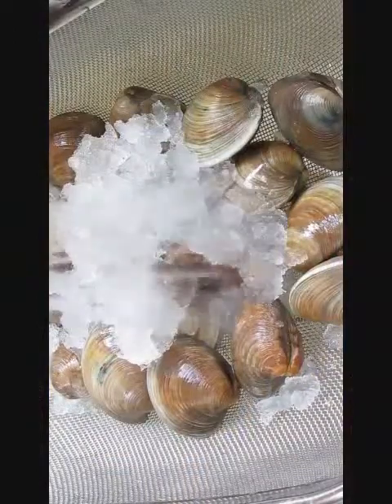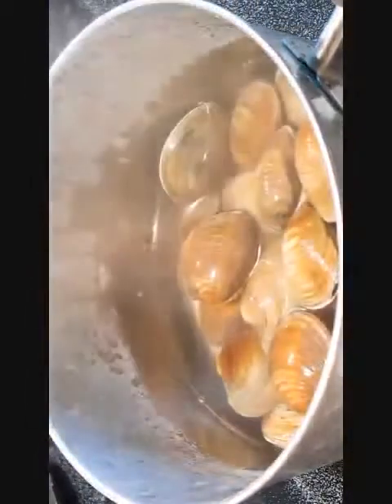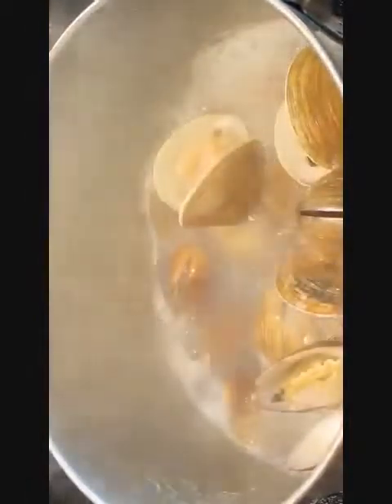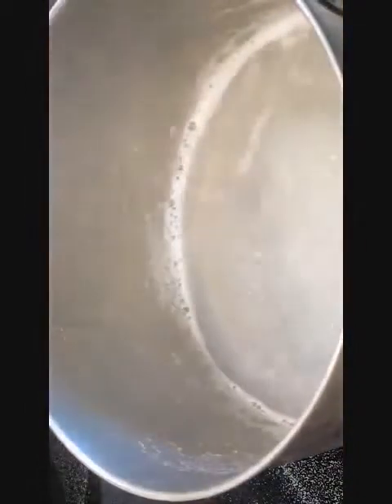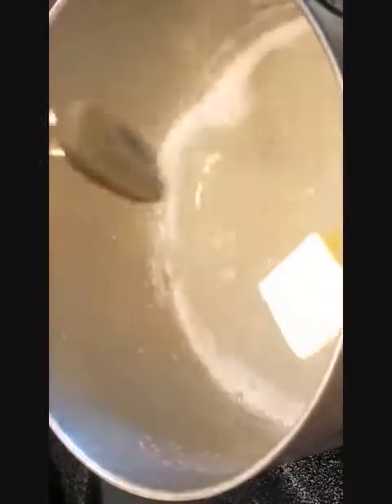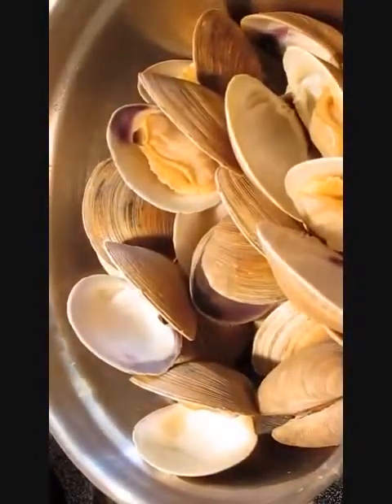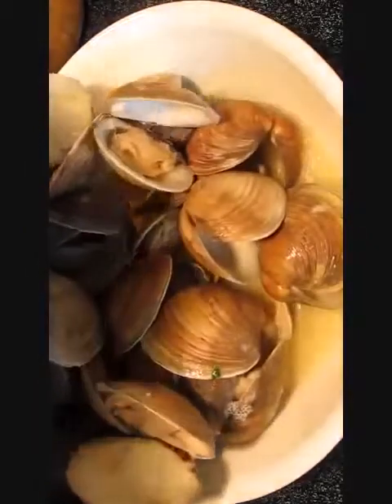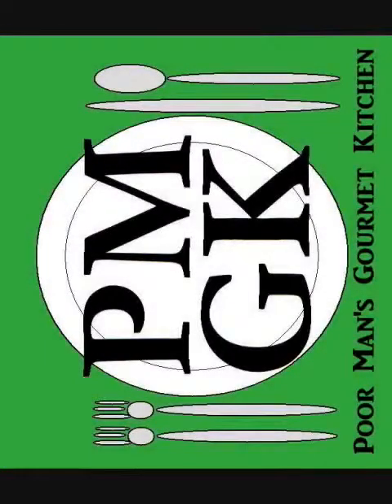Steamed Clams - Cooking Live Littleneck Clams to perfection in 10 minutes